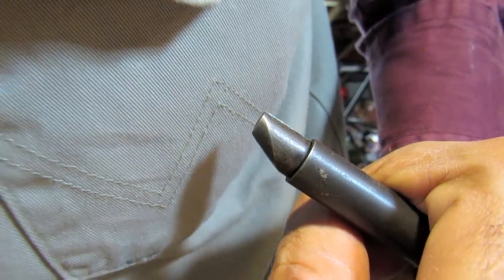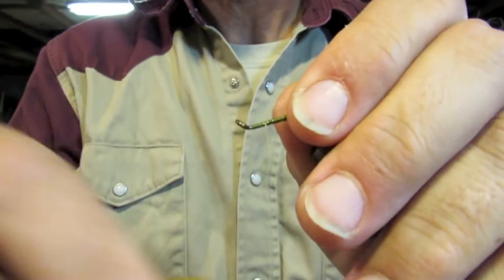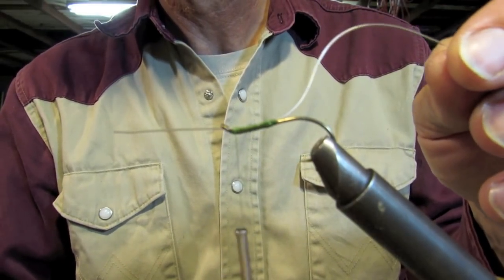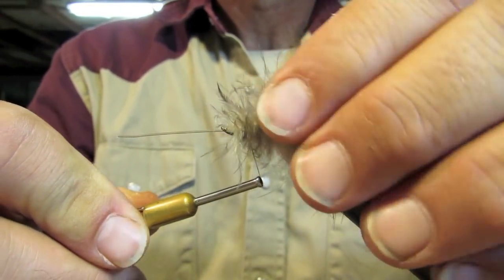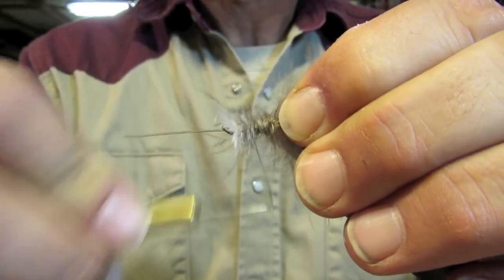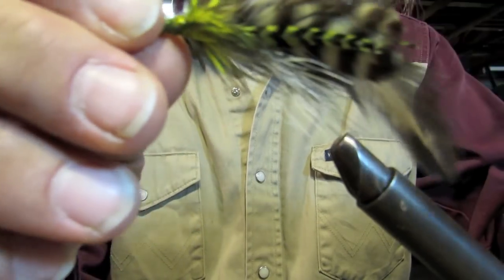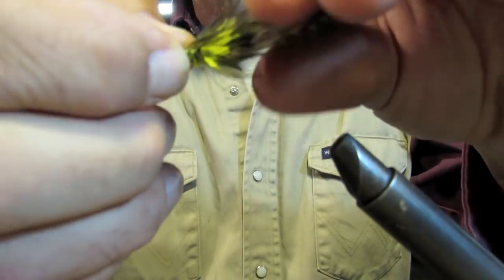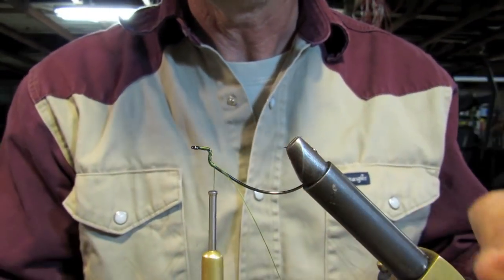FishTale Fly Tying: Wonderful Weedlessness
This is gonna work! Mutt Muddler version 6 and a new froggy fly!